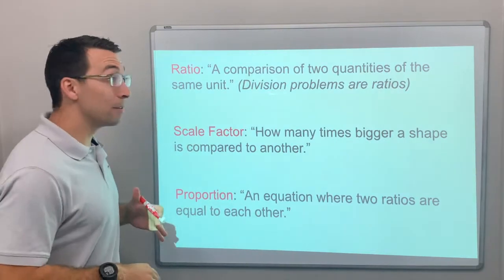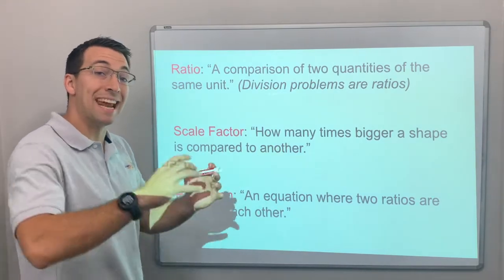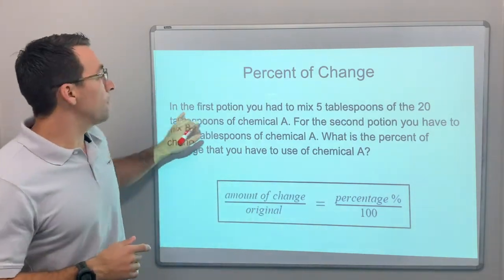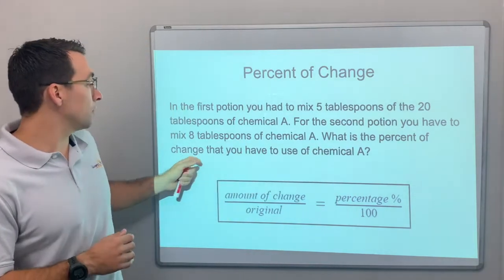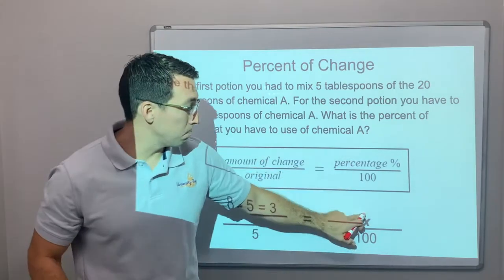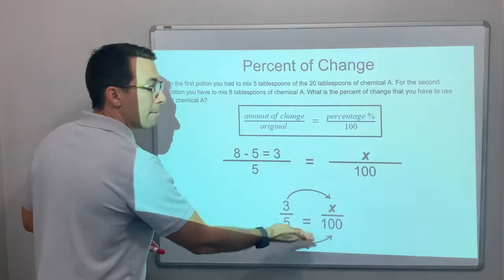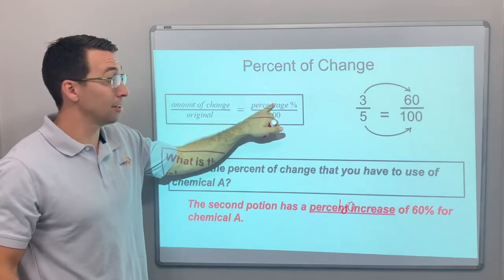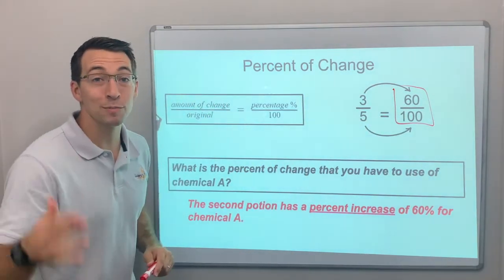Percent of Change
7th grade math video showing how to find percent of change using a proportion.